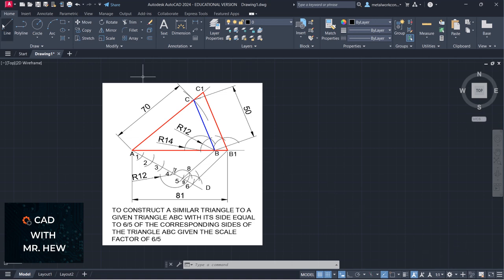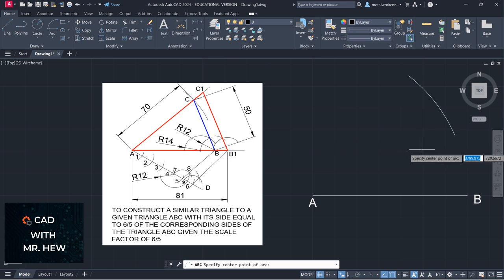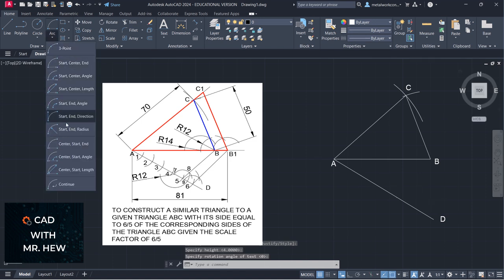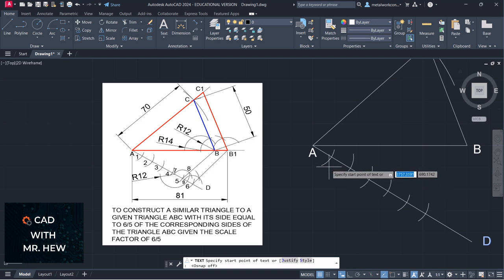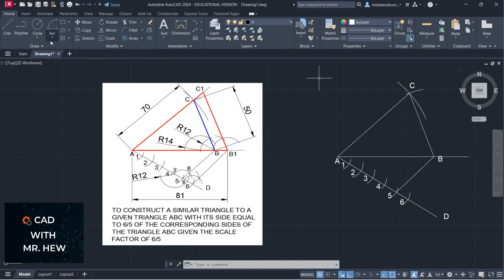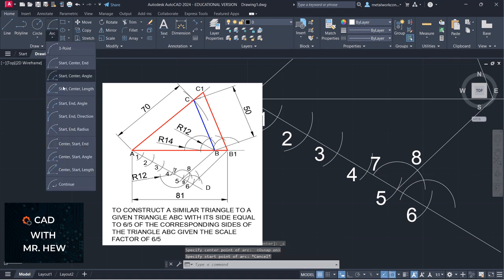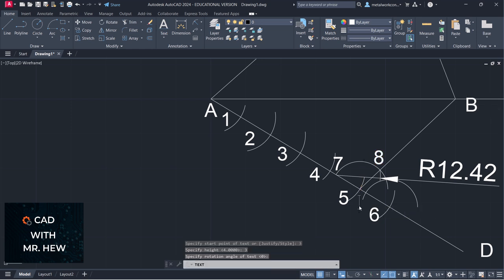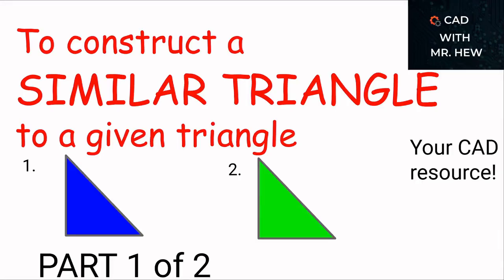construction of similar triangles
In this video we explain in detail the construction of similar triangles mathematics math

 AutoCAD Technical Drawing. Design drafting